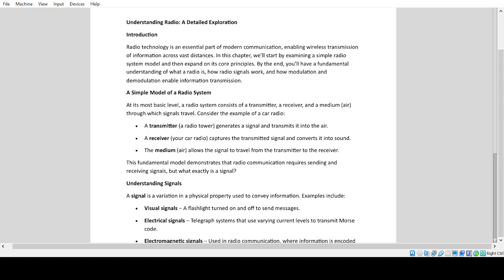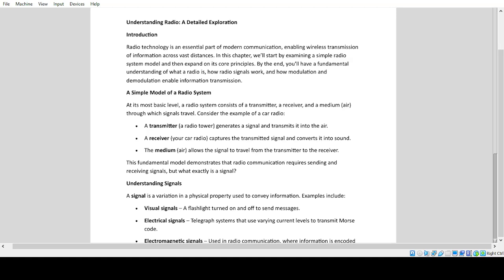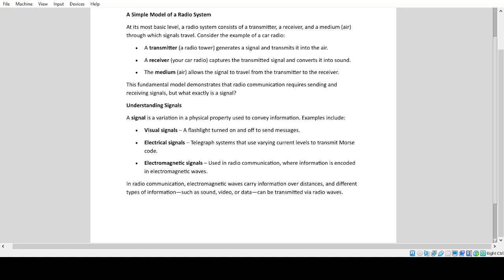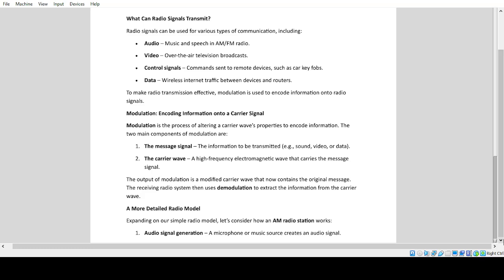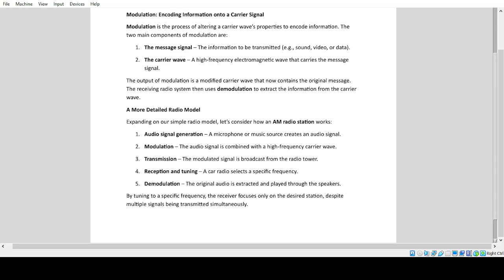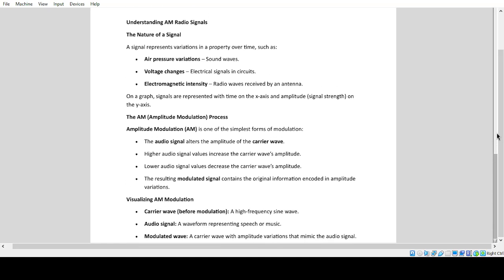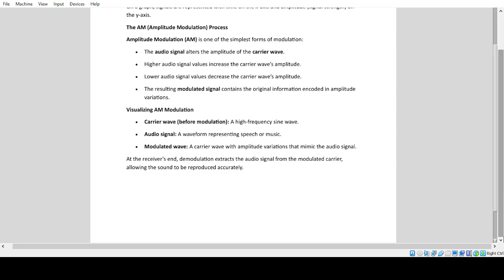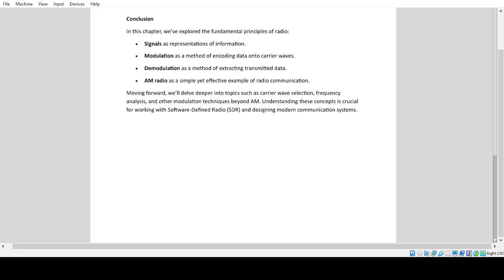📻 What is Radio The Science Behind Wireless Communication Explained!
Ever wondered how your car radio picks up music from miles away? Or how Wi-Fi and Bluetooth work? In this video, we break down the fundamentals of radio communication! Learn about radio signals, modulation, demodulation, and how information is transmitted wirelessly. Whether you're a beginner or a tech enthusiast, this deep dive into radio waves will help you understand the magic behind wireless technology.